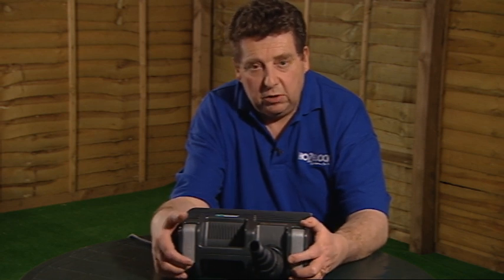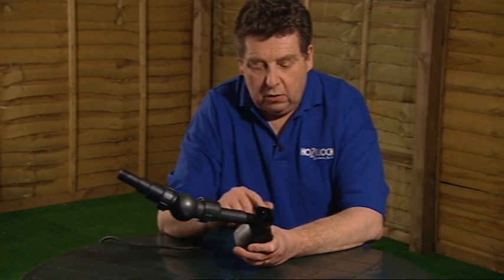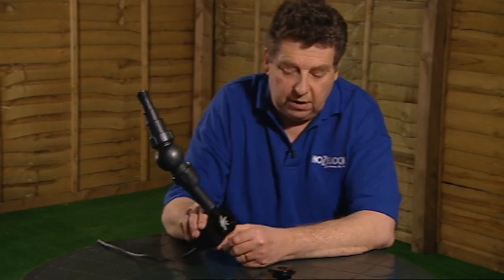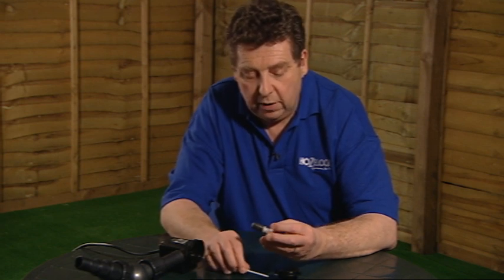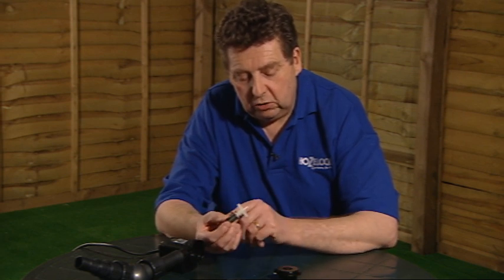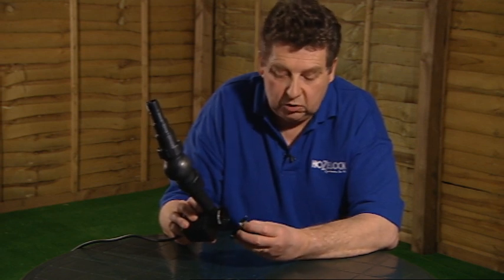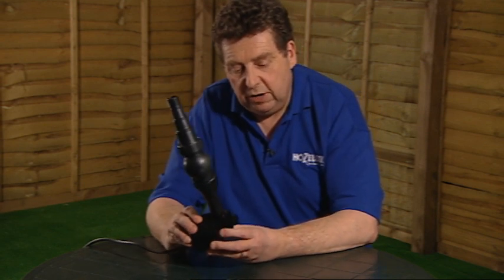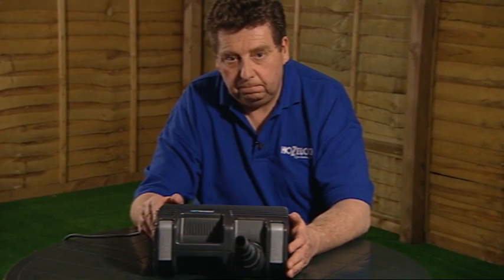How to | Check a Hozelock Cyprio Aquaforce Impeller (1000, 2500 & 4000) | Instructions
This video will tell you how to check the Hozelock Cyprio Aquaforce Impeller for models 1000, 2500 & 4000.